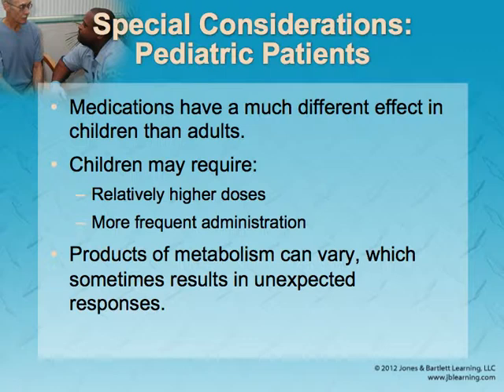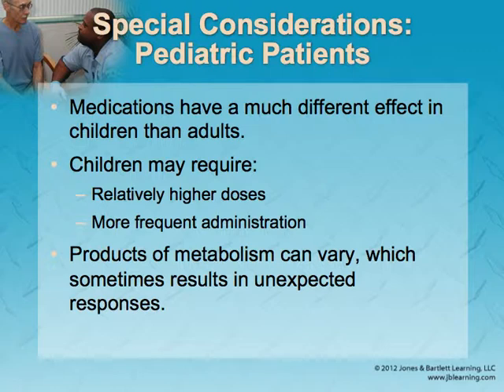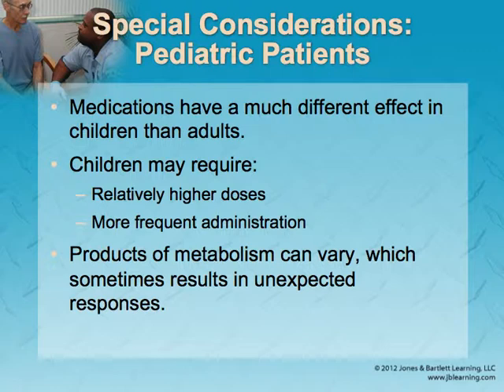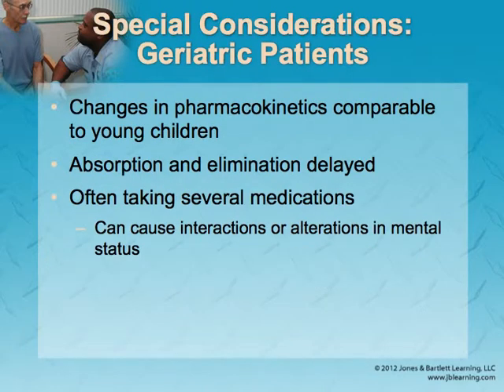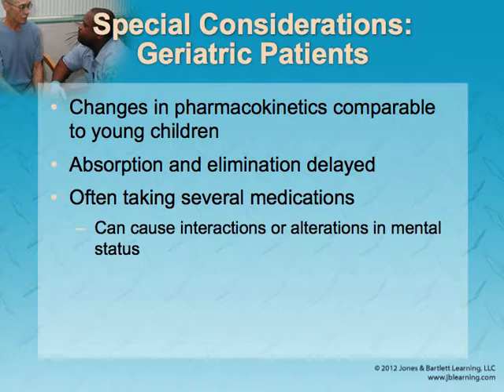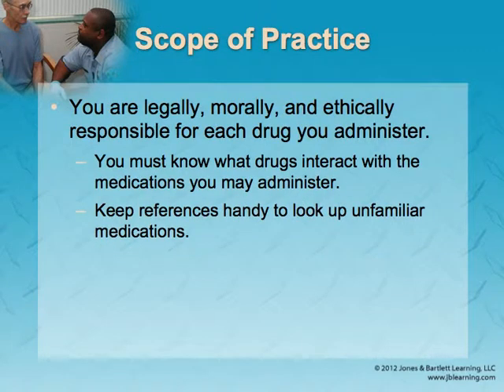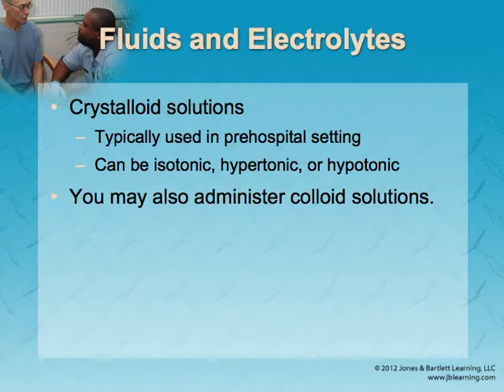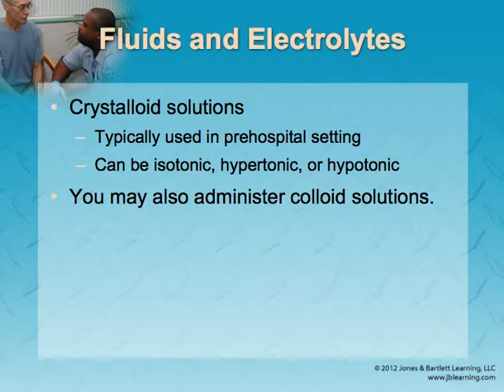Chapter 7 part 8.mp4